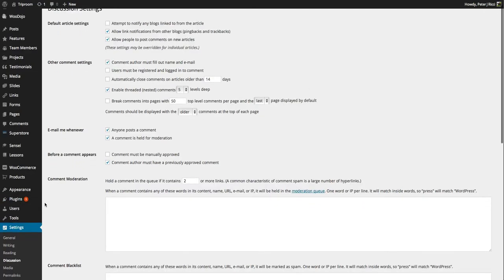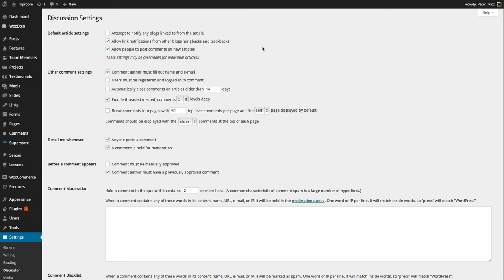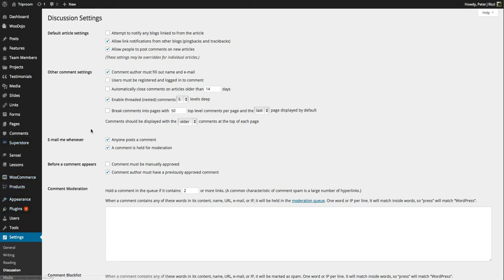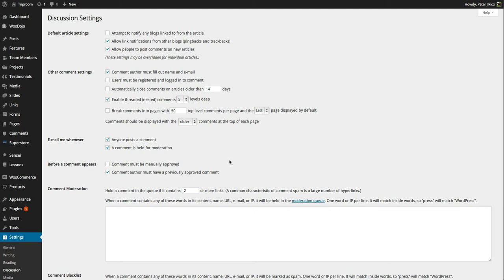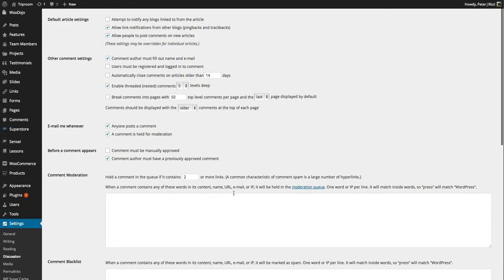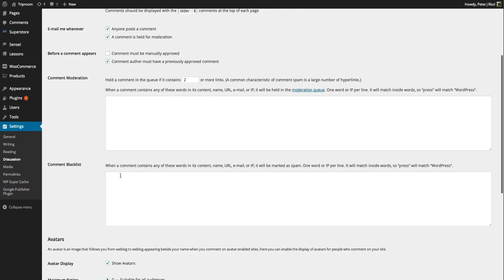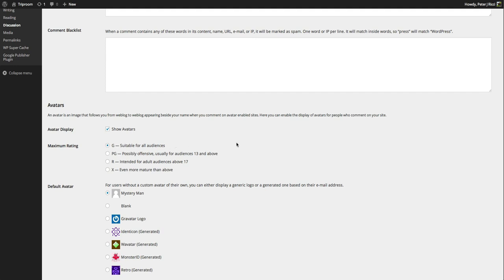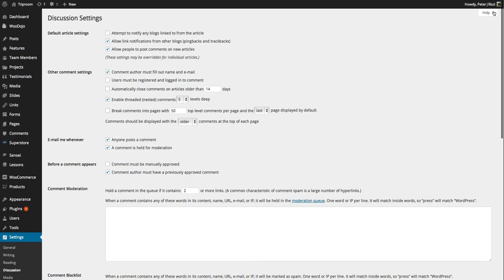Settings Discussion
Settings Discussion WordPress